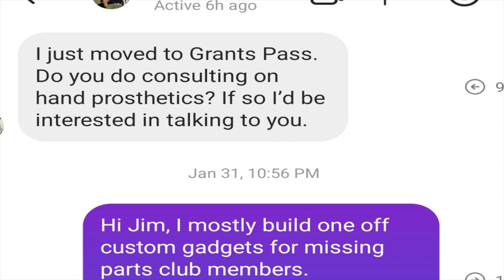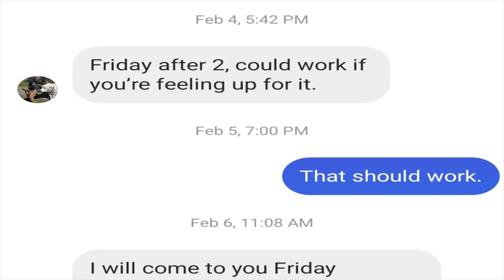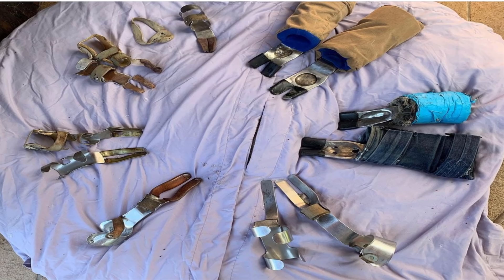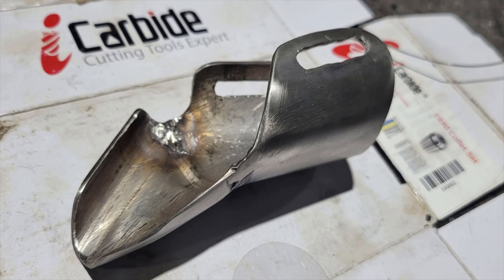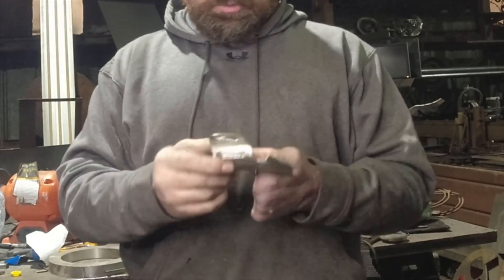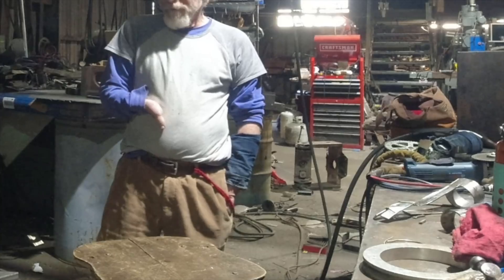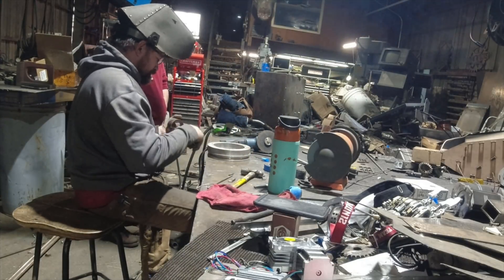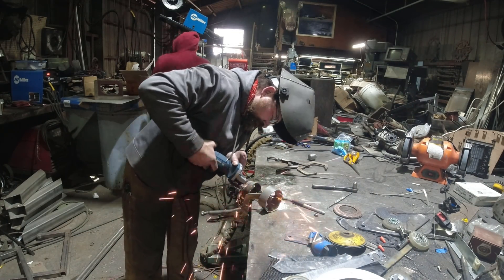Building a New Hand for Jim!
In this video I share my experience meeting, designing, and building a set of gadgets for a local  amputee that contacted me via Instagram.

As always, a huge thanks to my Patreons, you guys are awesome!
You guys funded a portion of this build!